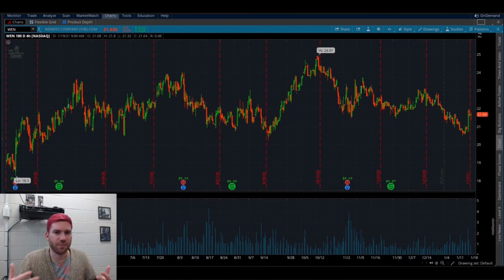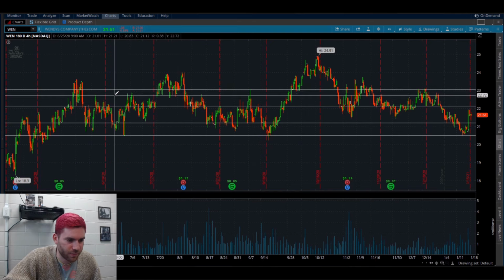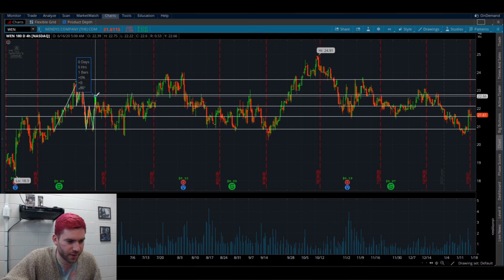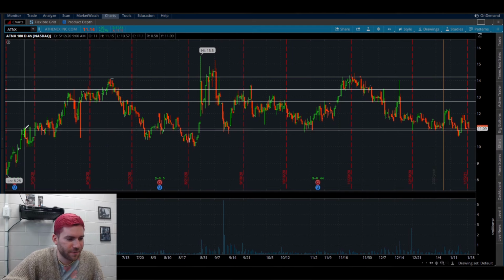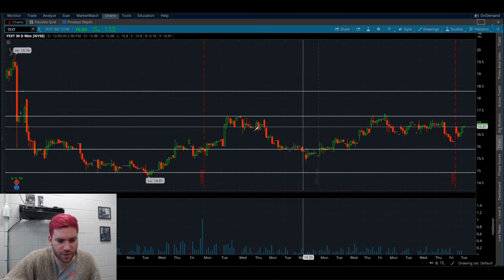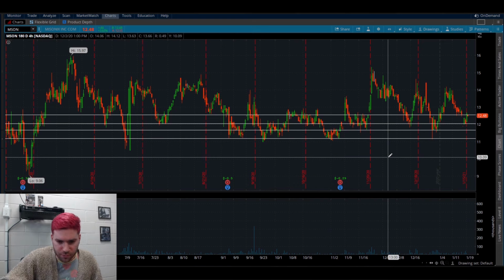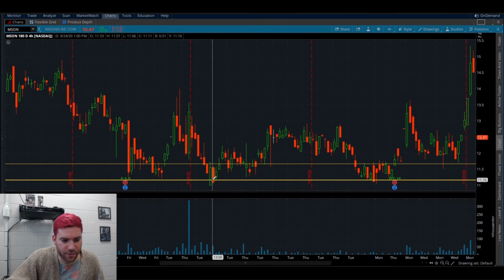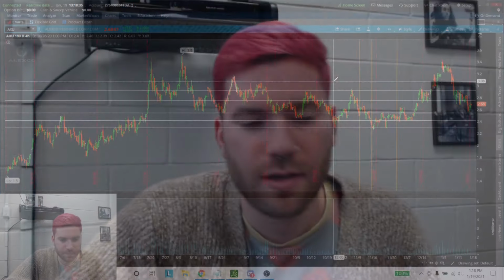Stock Trading Beginner Course: Lesson 9 - Support and Resistance!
3. 👨🏼‍🏫🎯📝:
This is a very quick lesson - I just want to pose some questions to you about what your edge CAN be.
I have so much support. I have so much hype, for this class I am releasing, I have to give you a taste. Not only a taste, probably my most FUNDAMENTAL video to how I truly succeed. This will be a class you can purchase in the future, it is months away. so do not get TOOOOO excited.

But this is an example, a legit lesson PULLED directly from my library ready to go for the class.

In the mean time this will also drastically help you guys trade supports better and draw them better. Enjoy!

0:00 - Intro
1:57 - Supports Intro
4:42 - Chart 1
7:25 - Channels
9:22 - Chart 2
12:30 - Chart 3
16L06 - Chart 4
17:05 - Risk V Reward & Value
20:54 - Chart 5
24:04 - Outro